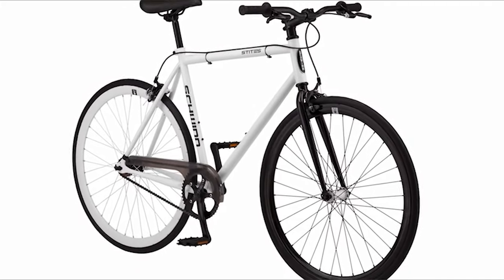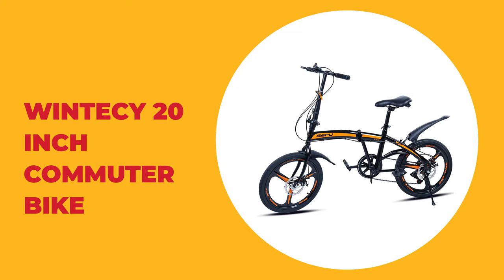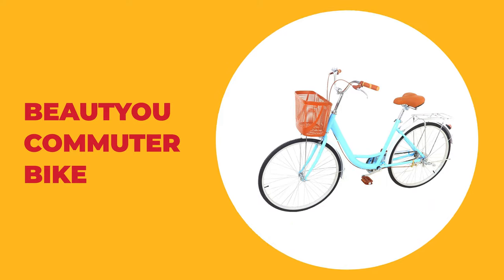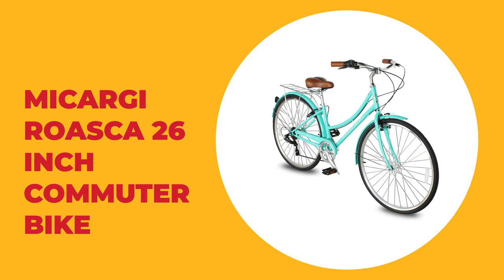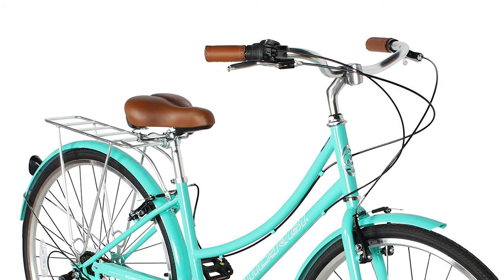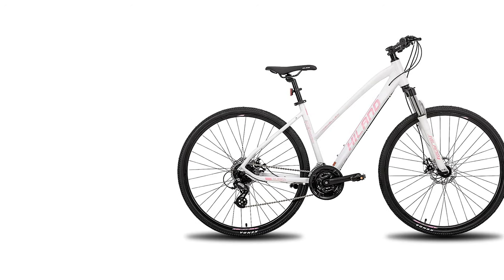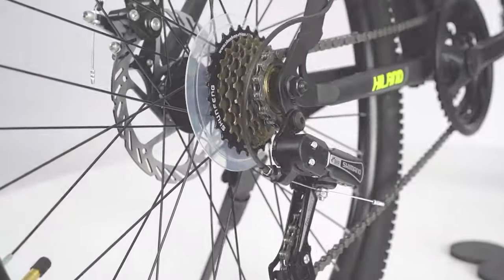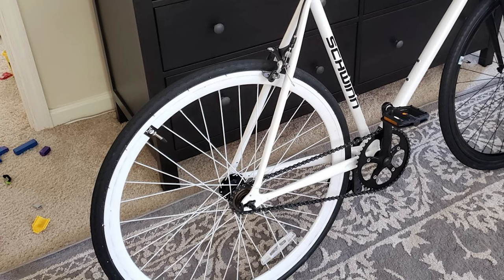Best Commuter Bikes in 2022 – Pick Your Desired One!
If you're looking for the best commuter bike for your trip to and from the office, that will keep you rolling from home to work (and anywhere else) on a daily basis with minimal maintenance, then there are several options on the market.

Best Seller in 2022

0:00​​ - Introduction: Best Commuter Bikes Reviews 2022

1:12 - 6. Best Effective Commuter Bikes: Wintecy 20 Inch Commuter Bike

2:24 - 5. Best Size Commuter Bikes: Beautyou Commuter Bike

​​3:41 - 4. Long Lasting Commuter Bikes: Micargi Roasca 26 inch Commuter Bike

​​5:09 - 3. Best Rated Commuter Bikes: HH Hiland 700C Hybrid Commuter Bike

​​6:27 - 2. Best Runnerup Commuter Bikes: HH Hiland Commuter Bike

7:41 - 1. Editor’s Picked Commuter Bikes: Schwinn Stites Fixie Adult Commuter Bike

The concept of a commuter is simple: It's a functional, comfortable bike that gets you to and from work, the store, around your neighborhood, wherever. They should perform well in a variety of terrain and weather conditions but are also something you actually enjoy riding.

Despite being a sort of one-definition-fits-all kind of bike, commuters still come in a variety of styles. Perhaps you'd prefer an electric model with onboard pedal assistance for easy commutes, or maybe you have a limited budget. Whatever your preference, there's a commuter bike perfectly appropriate for any of it.

TwoWheels CommuterBikes Commuter_Bikes_2022 Cycling, Best Commuter Bikes in 2022, Top Commuter Bikes in 2022, Commuter Bikes Reviews